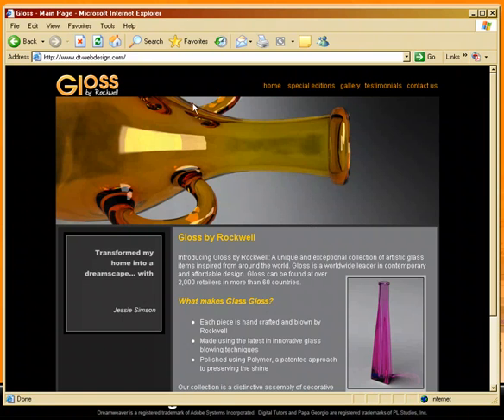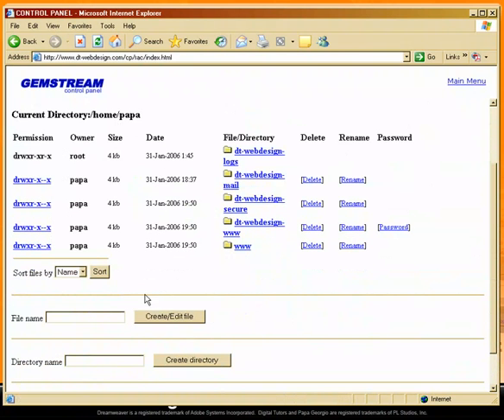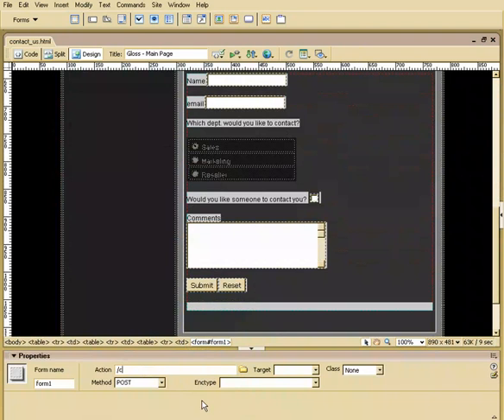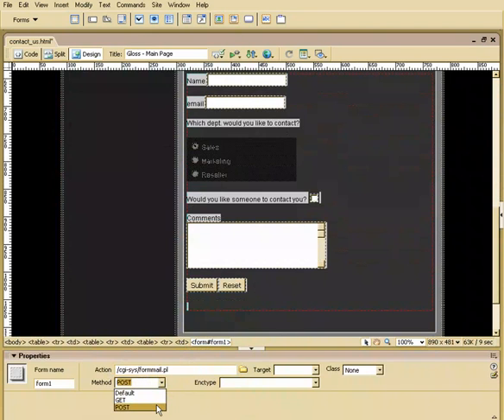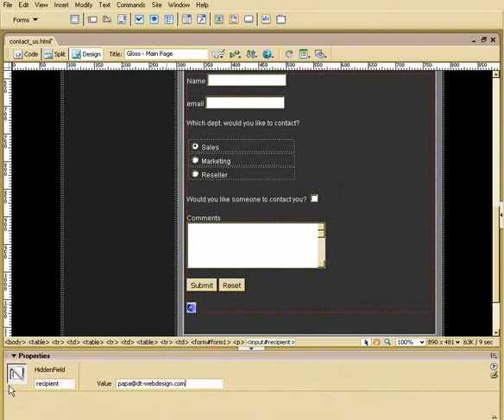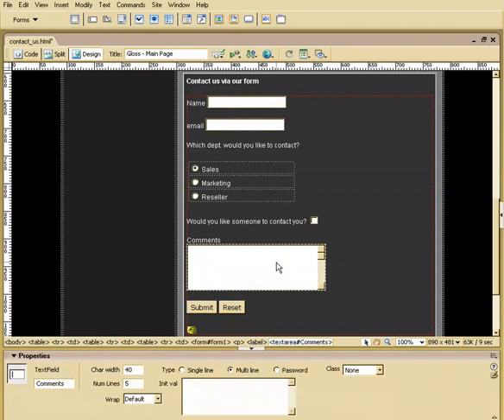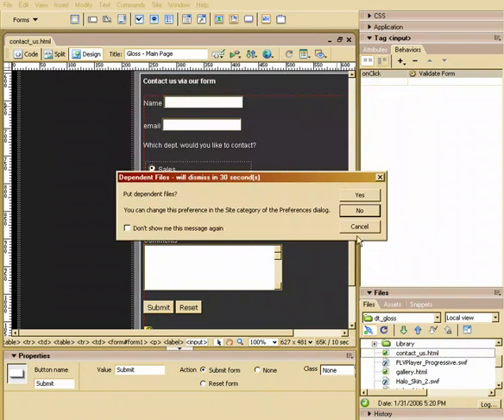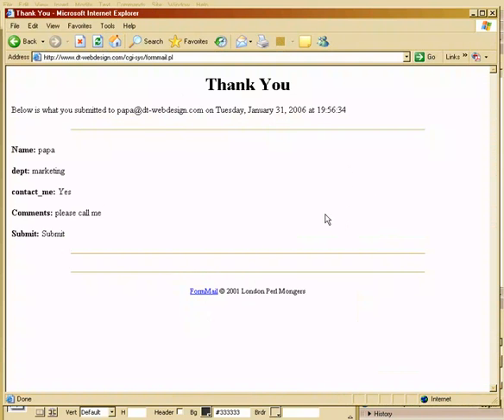Learn Dreamweaver Video Courses and Tutorials Lesson 22